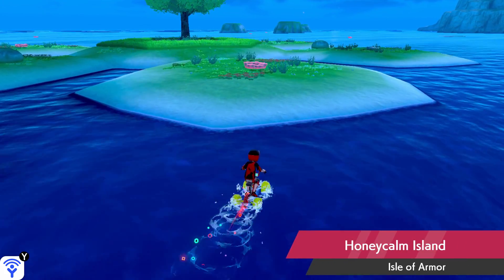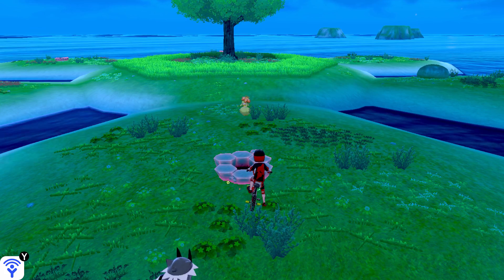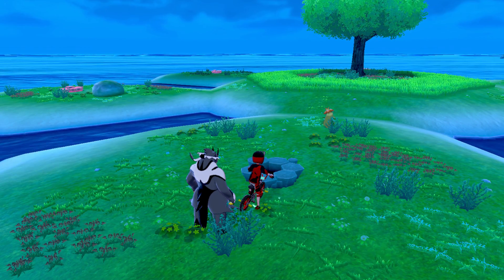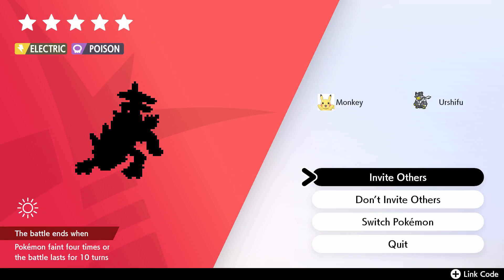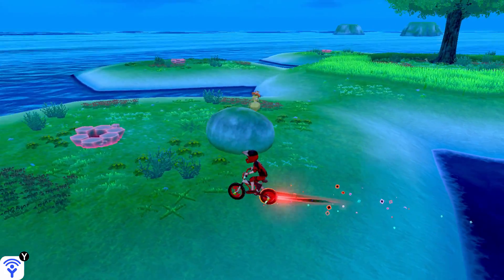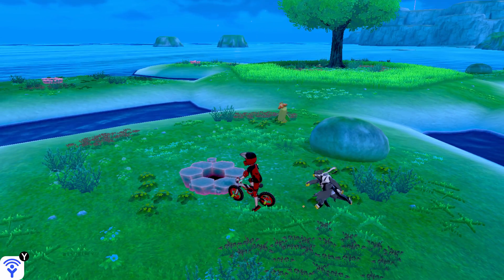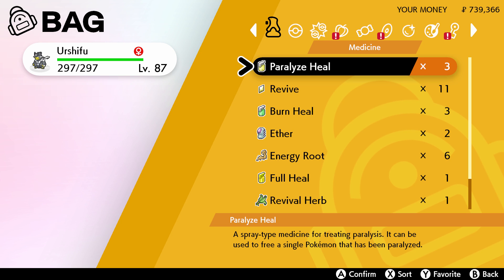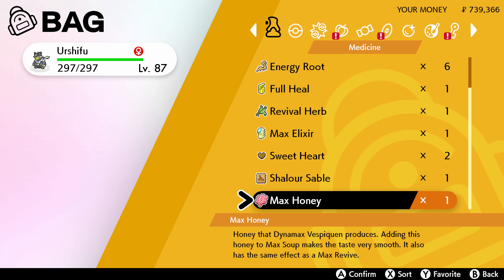How to get MORE Max Honey in Pokémon Sword and Shield: The Isle of Armor